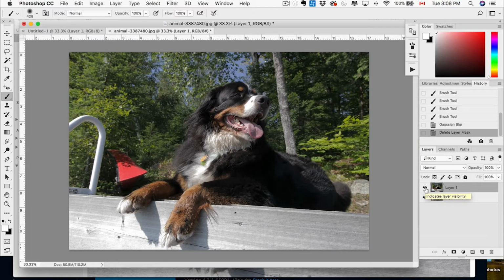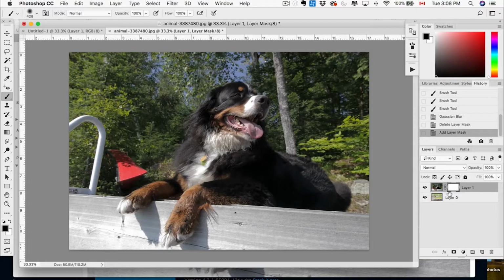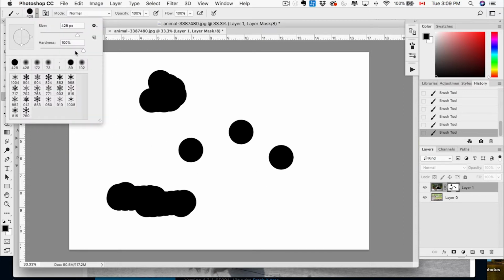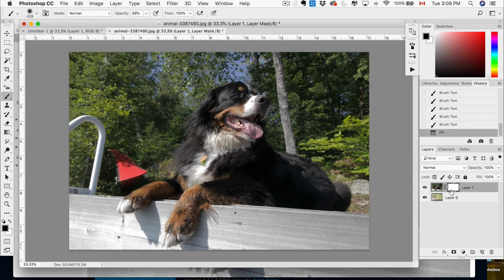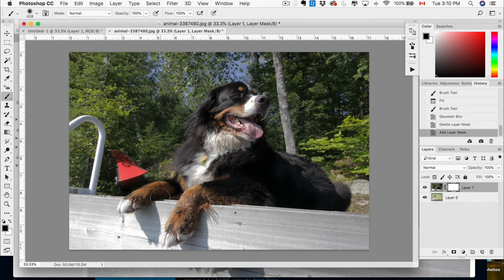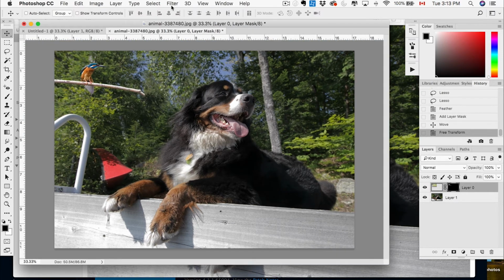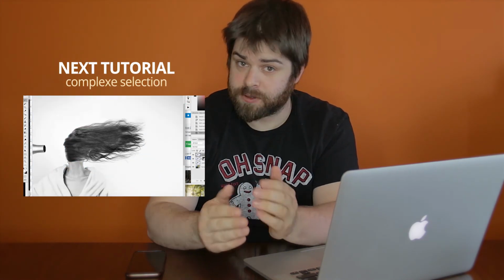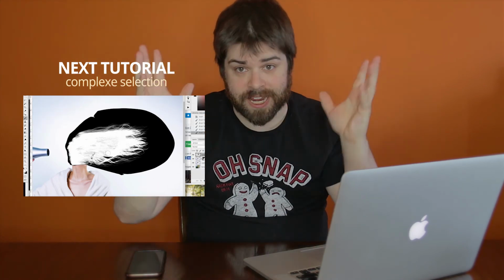How to Use Layer Masks in Photoshop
How to use Layer Masks in Adobe Photoshop - How to Mask out Object in Photos using Photoshop